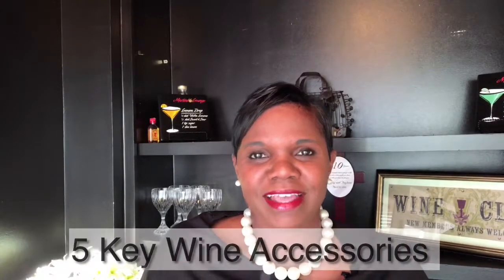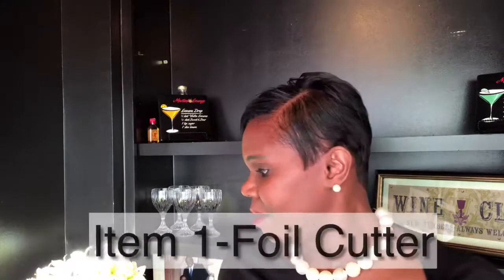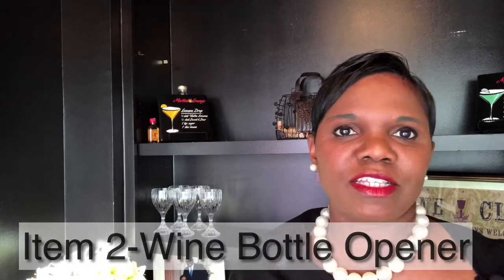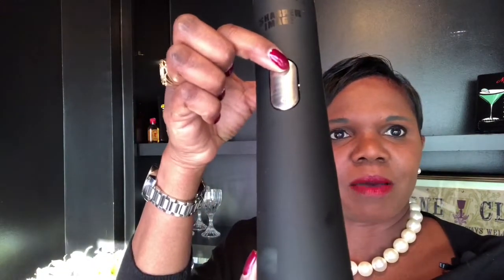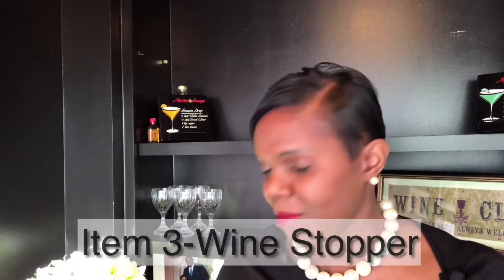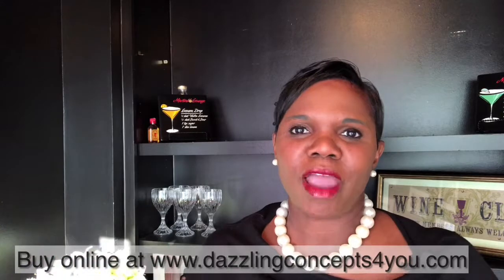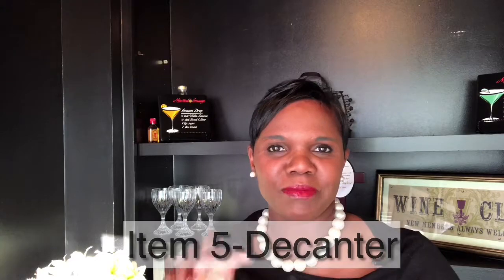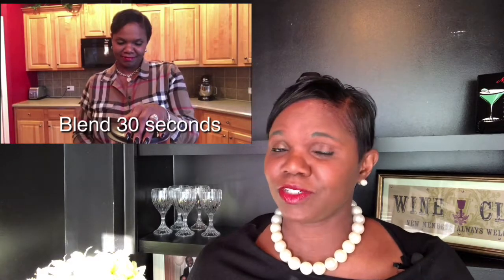5 Must Have Wine Accessories | Faylene's World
Find out which wine accessories are critical to have at all times.